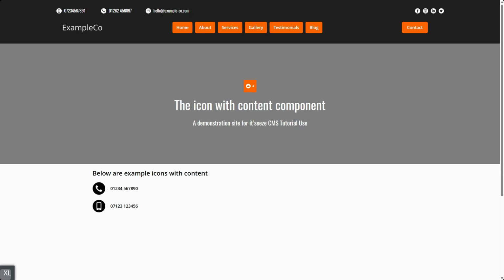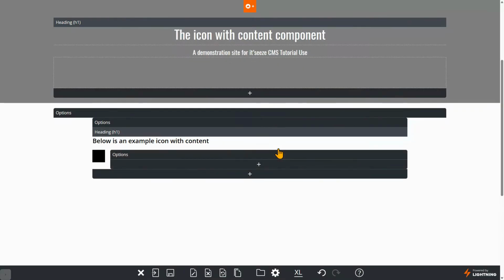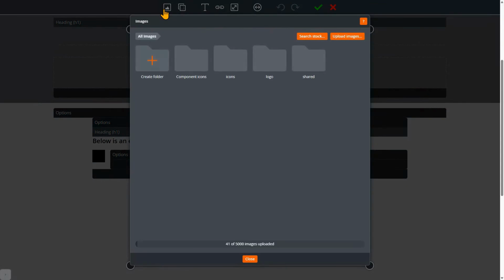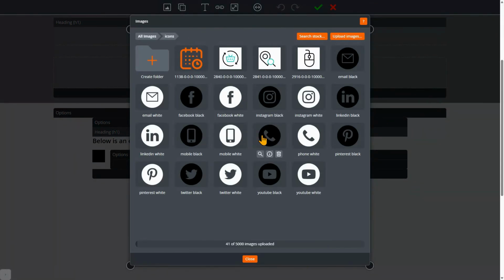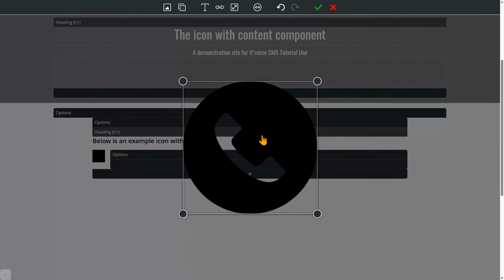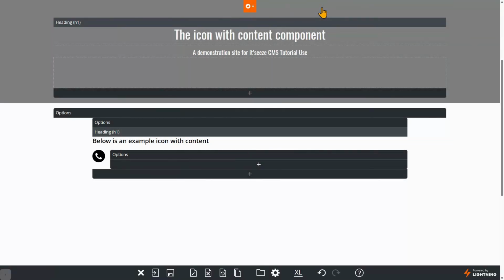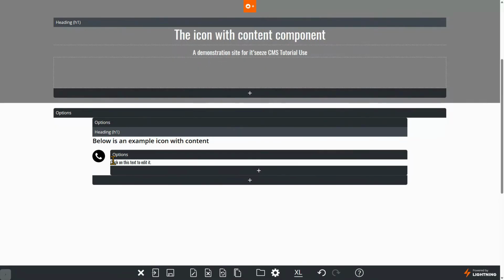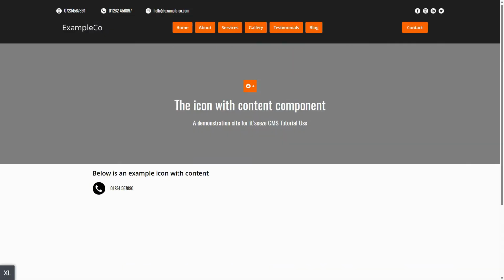Add Icons with Content in Lightning: Highlight Key Features More Easily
Learn how to use the Icon with Content component in Lightning to combine icons, text, and other elements into one clean, easy-to-manage layout. This simple step-by-step tutorial shows you how to highlight features, services, or key benefits more clearly - making your content easier to read and more visual.